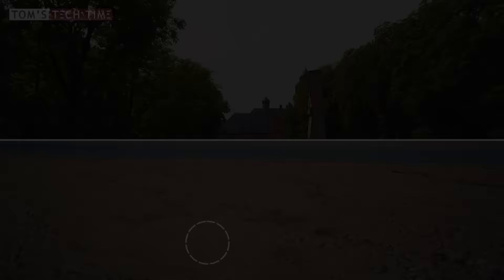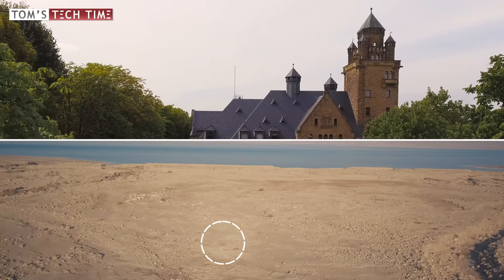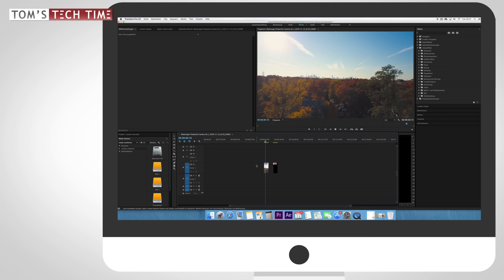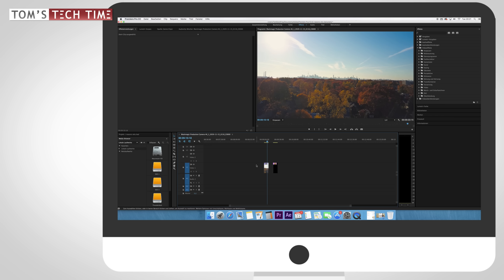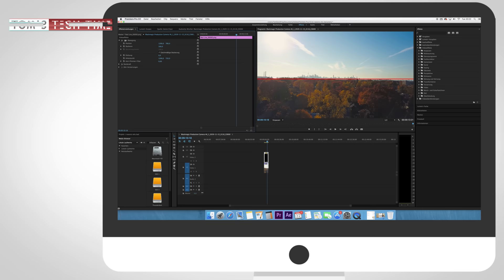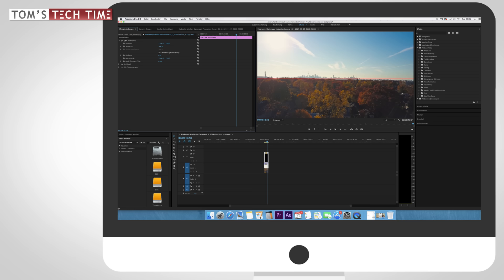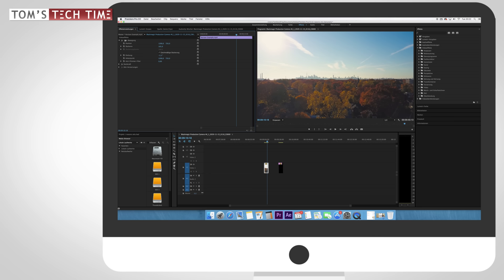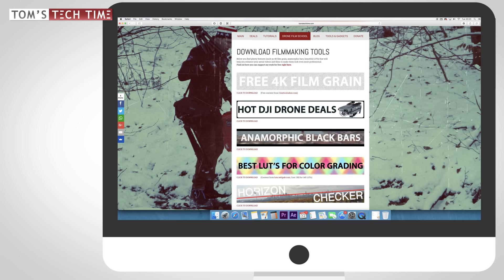Create CINEMATIC aerials with your DRONE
Avoid making mistakes when filming with your drone The ultimate list of do's and don'ts when it comes to aerial cinematography. A guide for beginners and advanced pilots. All links can be found below.